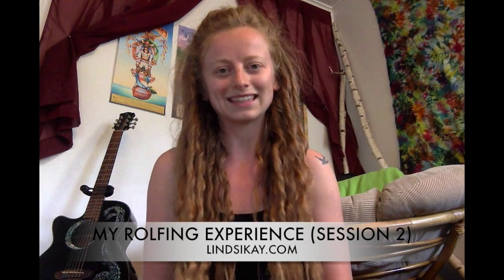My Experience with Rolfing: Session 2 (Superficial Backline)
Ever wonder what it's like to be Rolfed?!

Find out more about my Rolfing experiment by visiting my